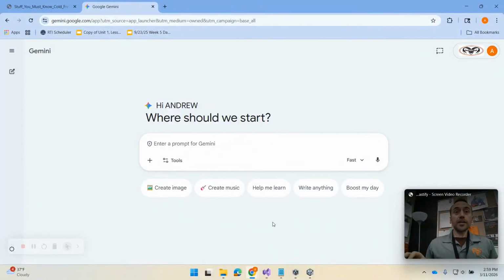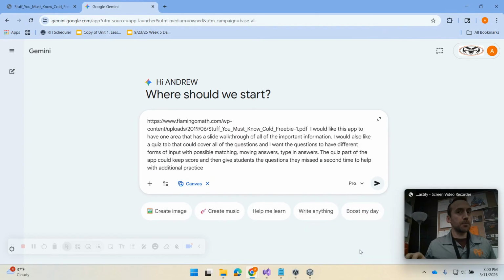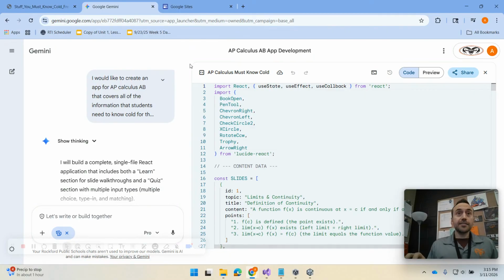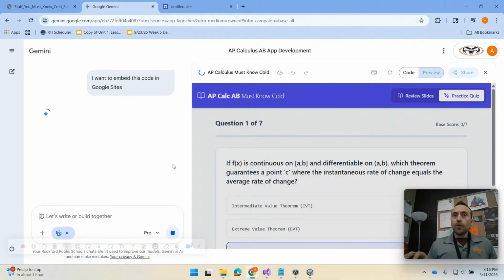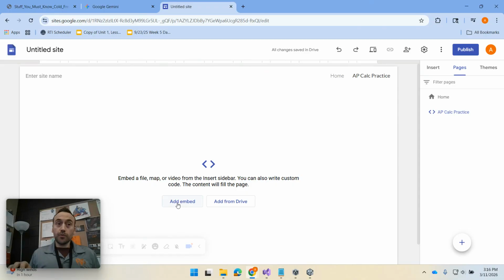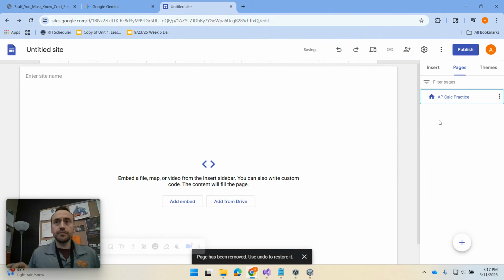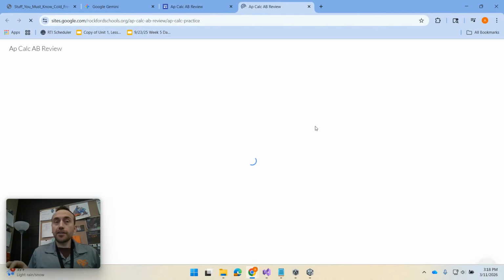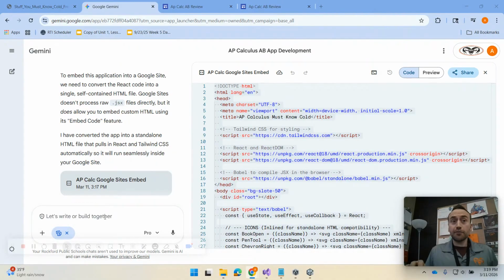How to Share AI-Generated Apps with Students | Gemini Canvas + Google Sites